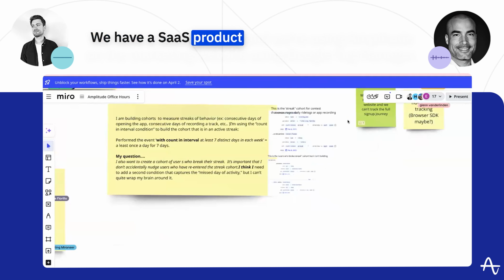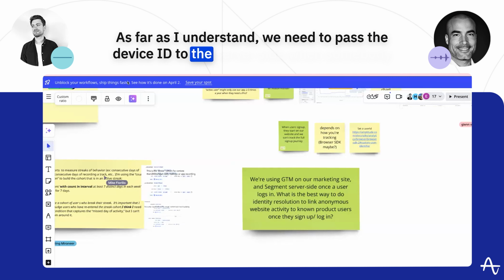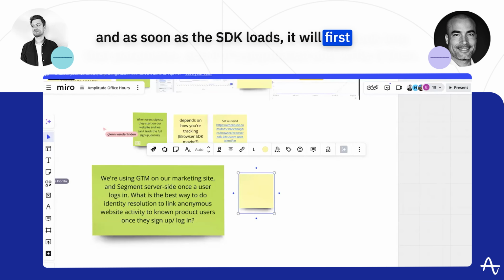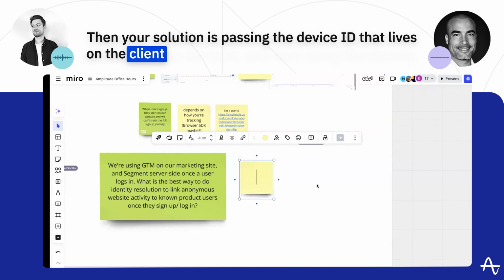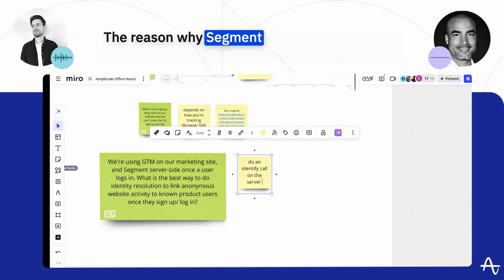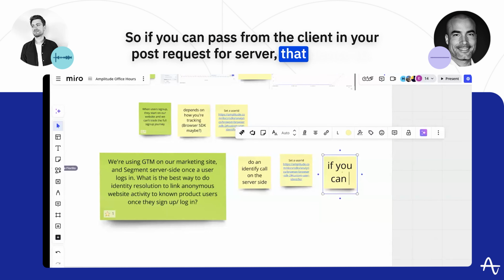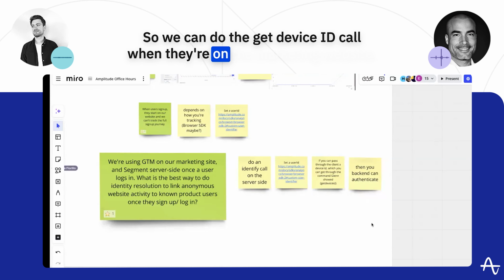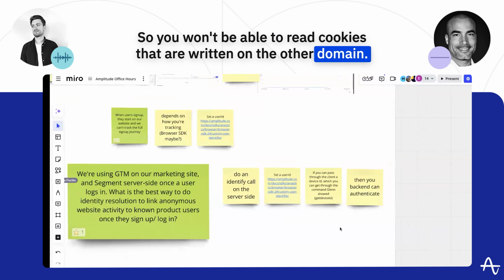How to Link Anonymous and Logged-In Users | Amplitude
Ever wonder why your Amplitude analytics don't match up between the marketing site and your product app?

In this video, we break down exactly how to solve identity resolution across tools like Google Tag Manager (GTM) and Segment (server-side) so you can seamlessly track users from anonymous visitor to signed-in customer.

🎯 You’ll learn:
- How to merge anonymous and known user profiles in Amplitude
- Why passing the device ID is critical for identity resolution
- How to use getDeviceId() and pass it server-side via Segment
- What pitfalls to avoid when handling cross-domain tracking

Whether you're managing a SaaS product, working with multi-source analytics, or planning to merge your Amplitude projects, this is a must-watch for getting accurate user journeys from first click to conversion.